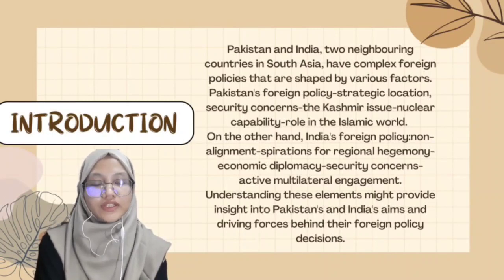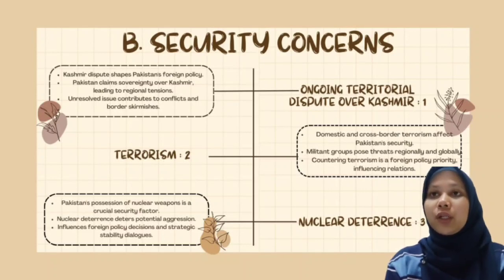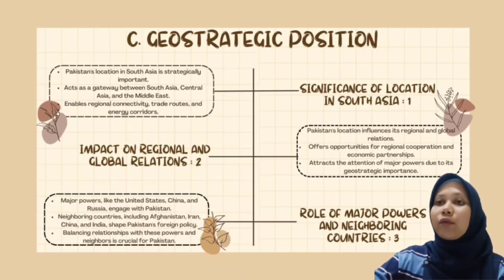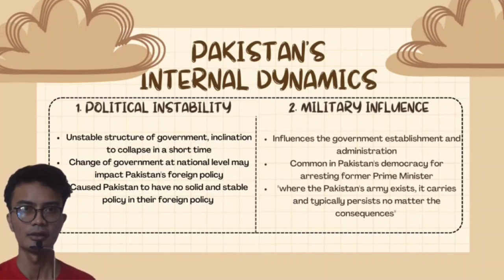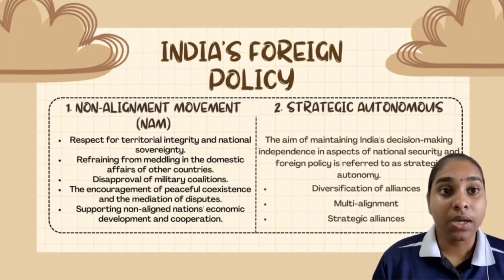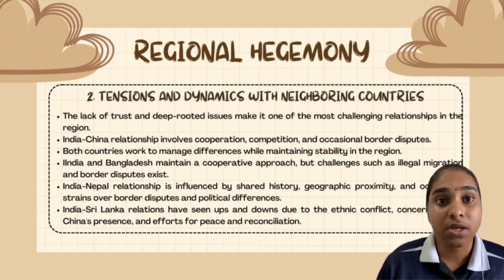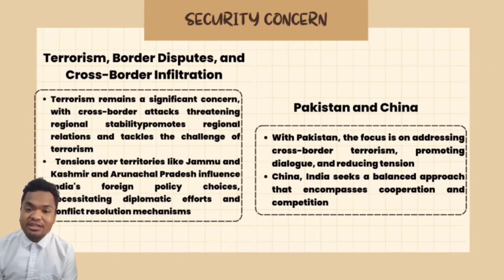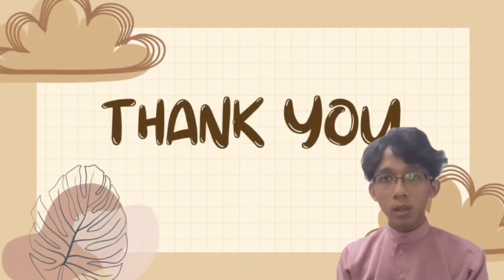CHINA-PAKISTAN ECONOMIC CORRIDOR AND SECURITY THREAT FOR INDIA (GROUP 5)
GROUP MEMBERS

MOHAMAD KAMARUZAMAN BIN CHE ALI
059117
NURUL ANIS SYUHADA BINTI MOHD HISAM
061157
IRENEA MAISARAH BINTI ARIFFIN
059225
SITI NUR SHAQEERA BINTI NOR EFANDI
060272
SRI DARNISA A/P LETCHUMANAN
060403
MUHAMMAD TAUFIK BIN BAHARUM
059038
MUHAMMAD HAZIQ AIMAN BIN ROHANI
060149

LECTURER

DR. MD MAHBUBUL HAQUE

SUBJECT: INDIA'S FOREIGN POLICY